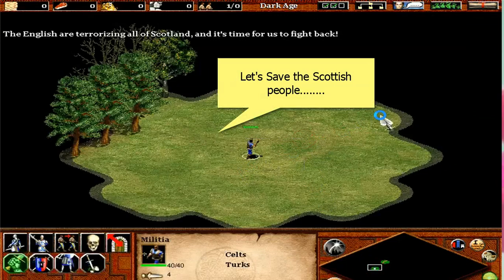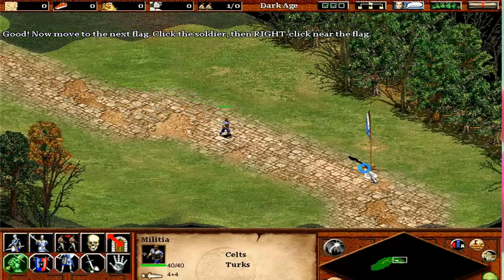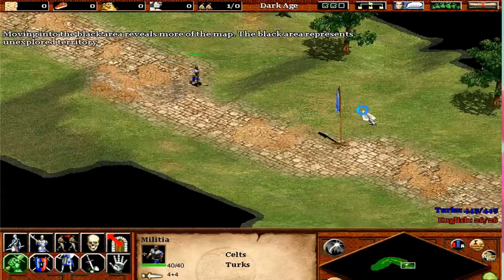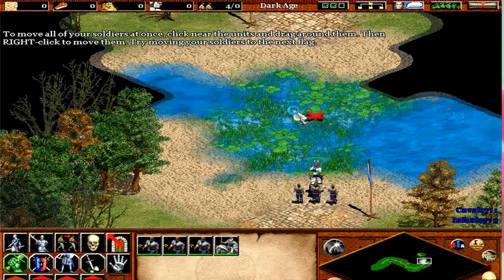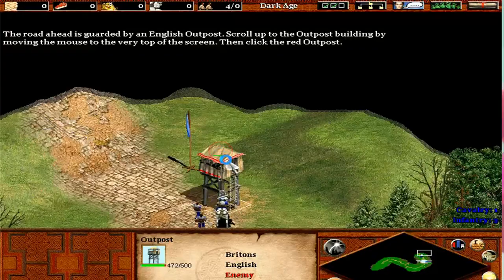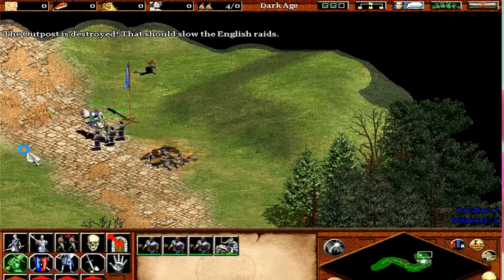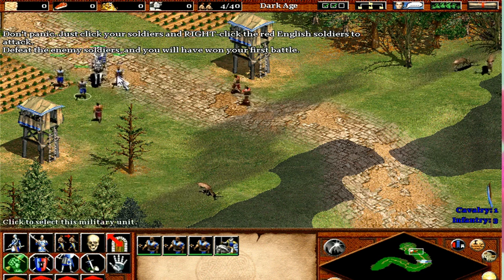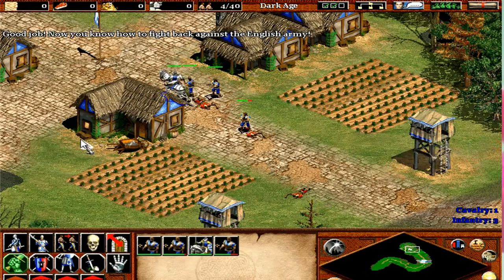Age Of Empires |Campaign Game |Saving Scotland |1st Campaign